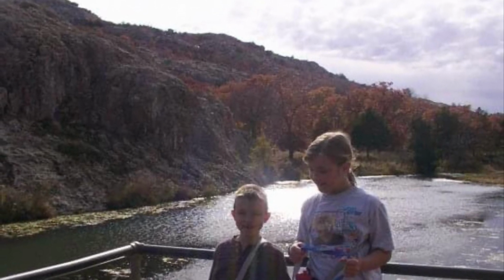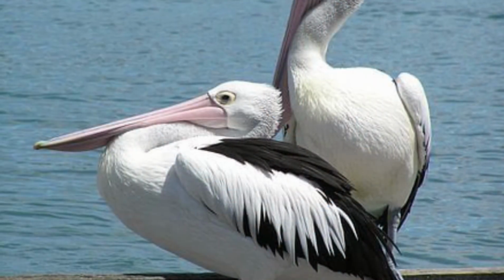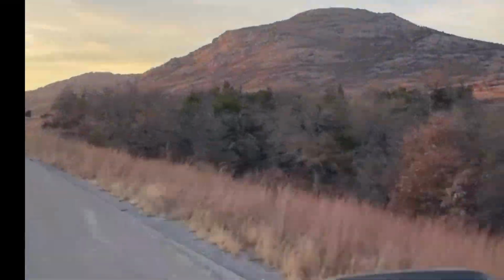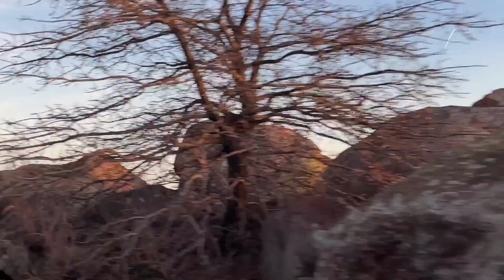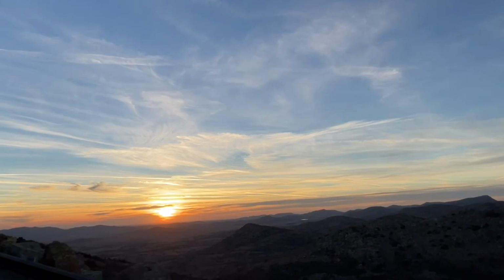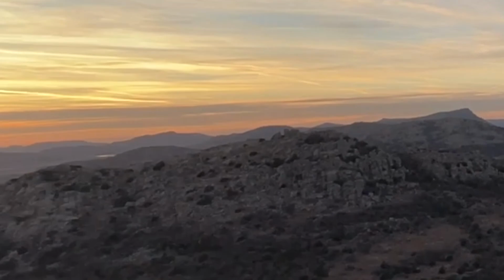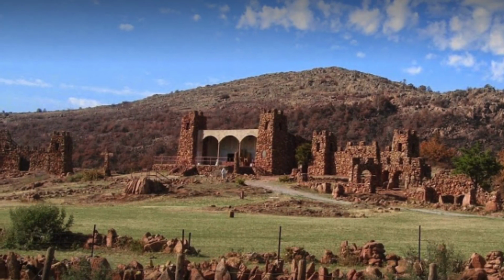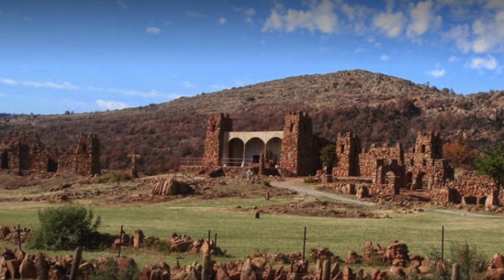Fantastic Sunset on Mt Scott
A couple of seniors in an RV, full time rving with dogs, traveling to see all the National Parks, monuments, quirky stuff, and experiencing the beauty this country has to offer. Sightseeing, camping, hiking, boondocking on public lands. We love our nomadic lifestyle!

An introduction to Oklahoma's Wichita Mountains Wildlife Refuge - The Washington Post

Some places we've been in 2021:

Arches National Park Flaming Gorge National Recreation Area and Reservoir Deadwood South Dakota The Alamo  White Sands National Park  Big Bend National Park  Tombstone  Amistad National Recreation Area  Phoenix  Green River  Arches National Park  Bryce Canyon National Park  Wind Cave National Park  Mount Rushmore Devils Tower  Canyonlands National Park  Padre Island National Seashore  Magnolia Beach Texas  Sturgis Riverwalk in San Antonio Flagstaff Roswell  Carlsbad Cavern National Park New Mexico Crazy Horse National Monument Mesa Verde  Monument Valley Sunset Crater Volcano National Monument Walnut Canyon National Monument Wupatki National Monument Meteor Crater Arizona Wichita Mountains National Wildlife Refuge